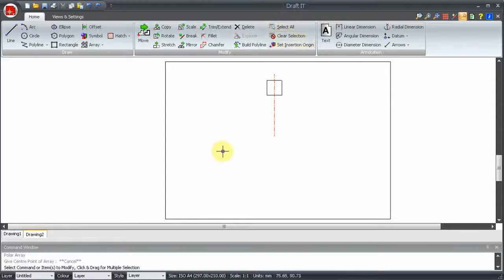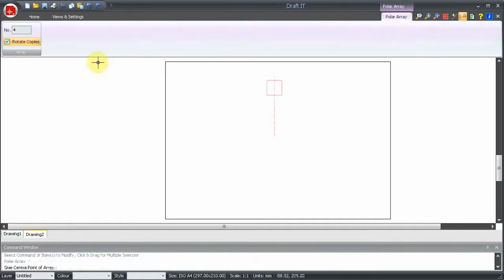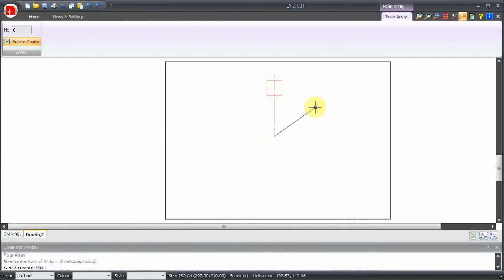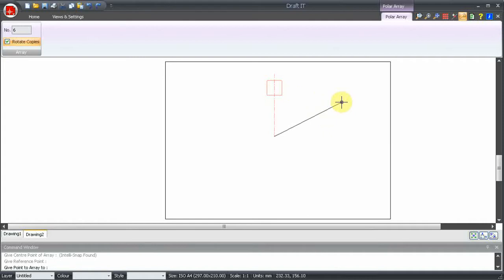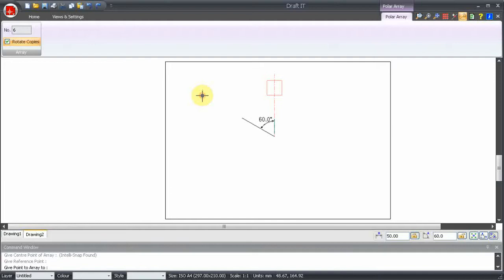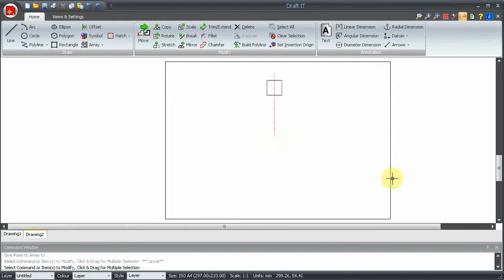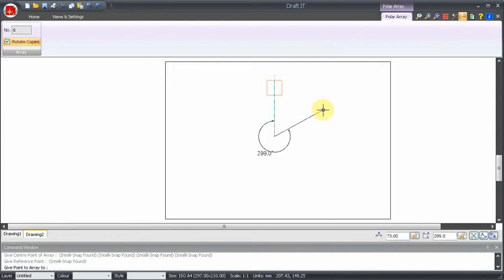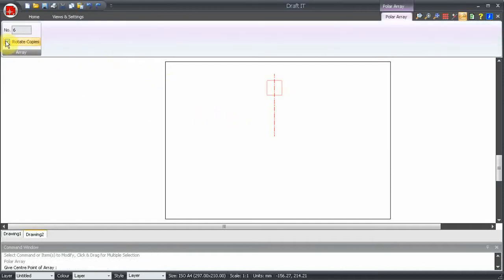DRAFT IT polar array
DRAFT IT polar array. Browse the Draft it support pages for more help